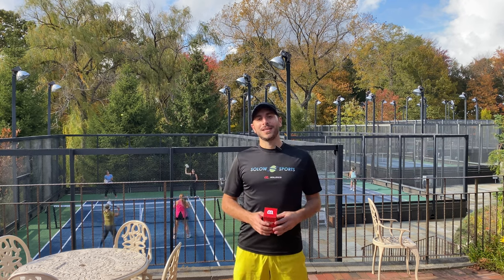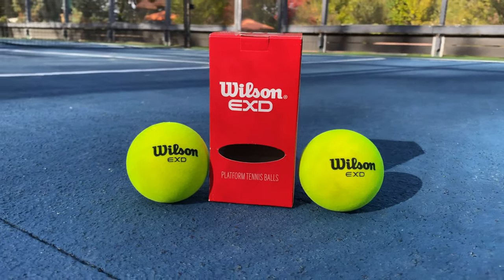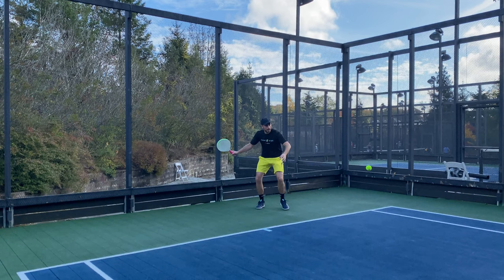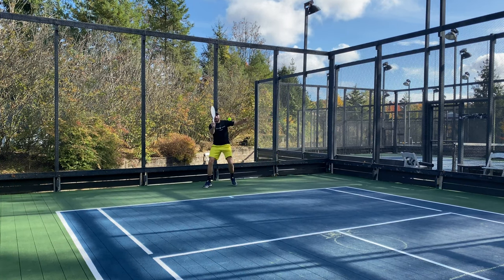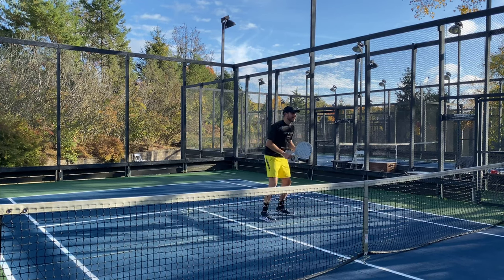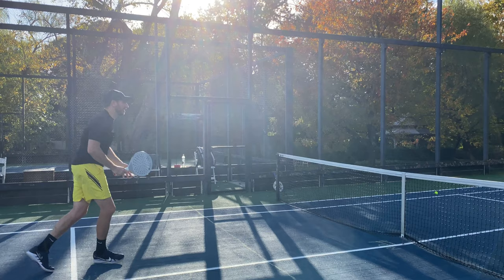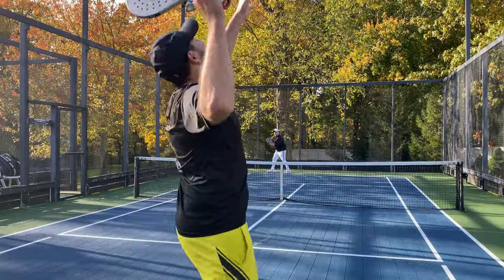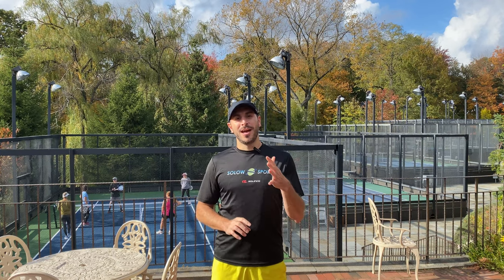Wilson EXD Platform Tennis Ball Review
Wilson EXD Platform Balls review by Solow Sports.

The Wilson EXD Platform Tennis Ball combines superior durability with excellent playability for avid platform tennis players. Coated with neon fluorescent yellow for optimal brightness and visibility, this ball is engineered from a unique rubber compound for consistent bounce game after game.
-EXD Technology delivers unmatched levels of durability
-Approved by APTA
-Neon fluorescent yellow coating for exceptional visibility in all conditions